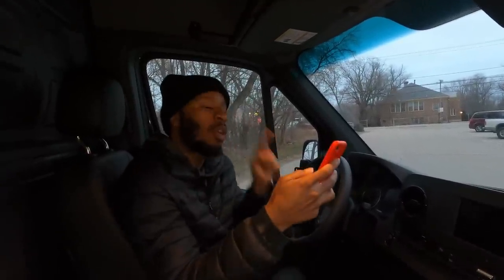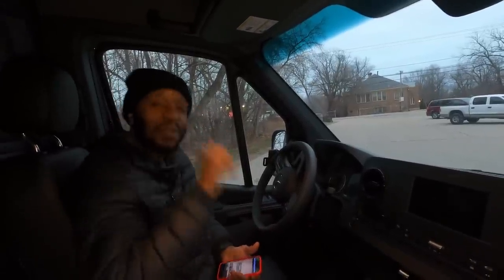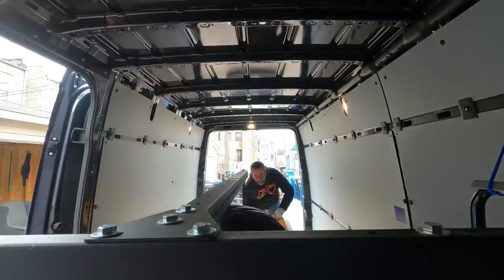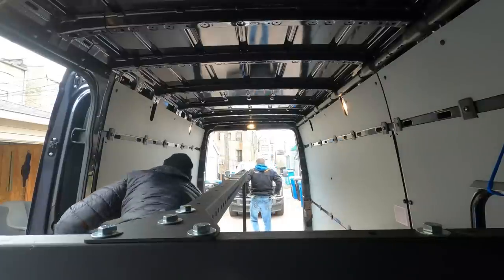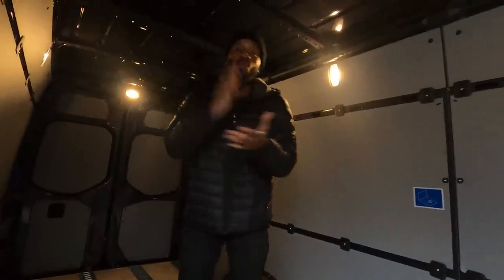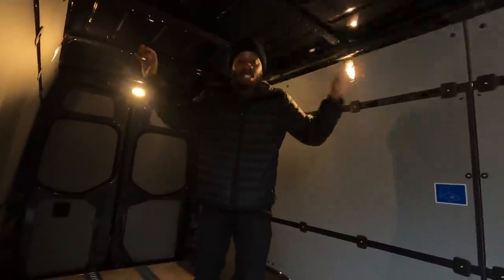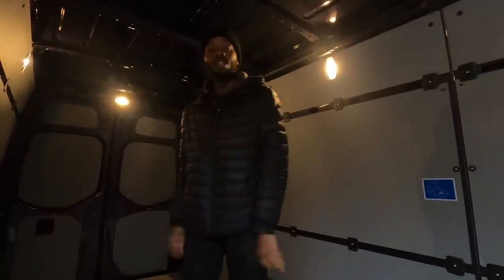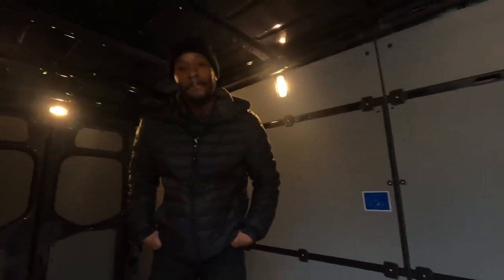I NEVER Should Have Accepted This Order!! My WORST Experience On GoShare!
Ride Along with me 🚗 while I make Money💰 with Multiple Gig Apps. I use DoorDash, UberEats,  InstaCart, Roadie, Spark, Shipt, DeliverThat EZ Catering app, Dropoff Medical Courier App, Amazon Flex, Amazon Prime and Amazon Fresh Deliveries. I want to show you what it is like, what to expect, how to accept and complete orders as well as how much money you can make doing Gig Work.